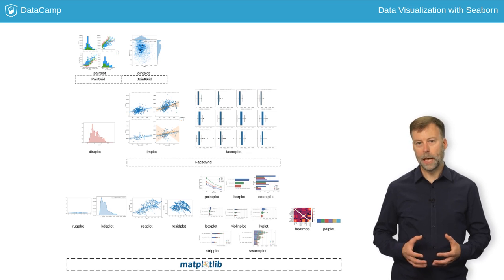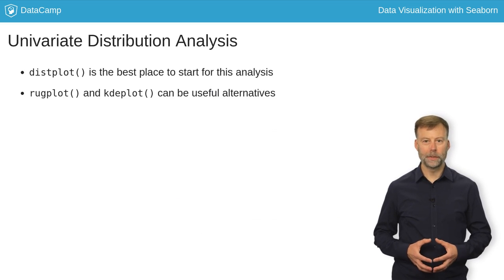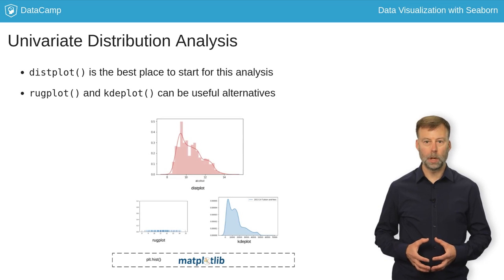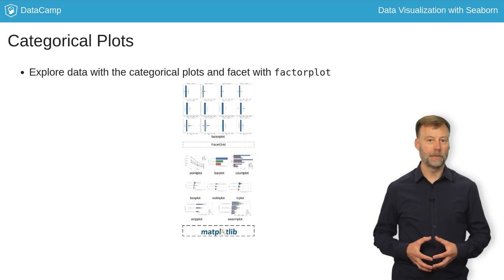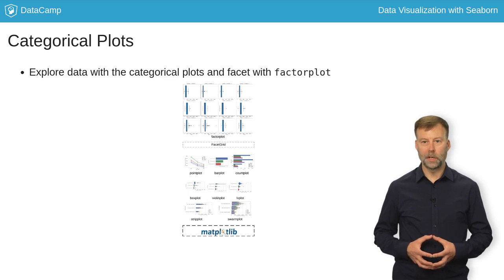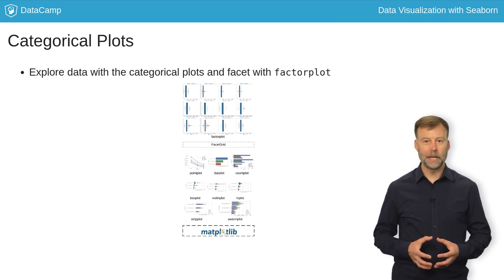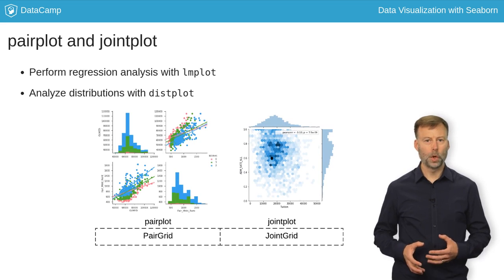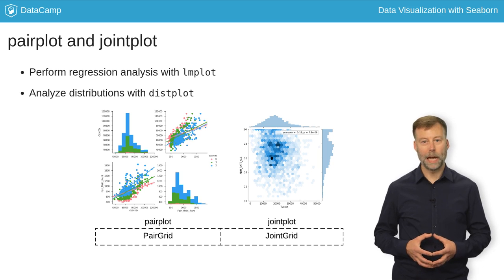Data Visualization with Seaborn wrap up video